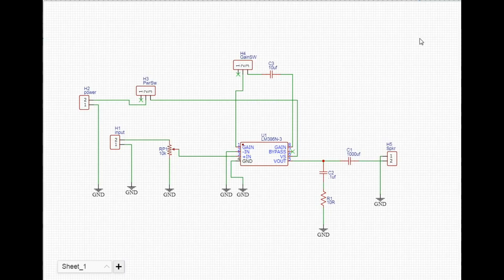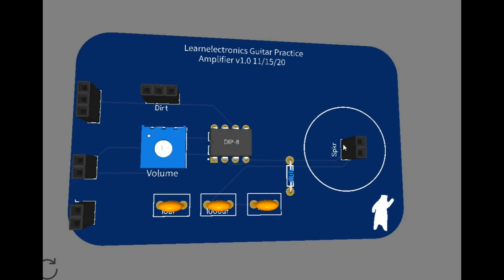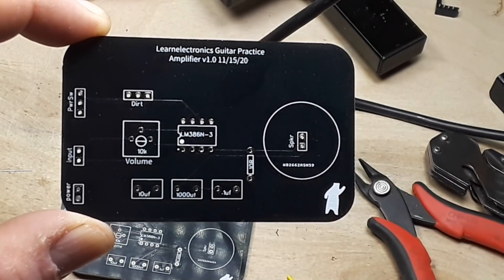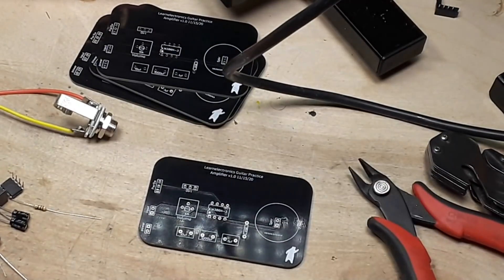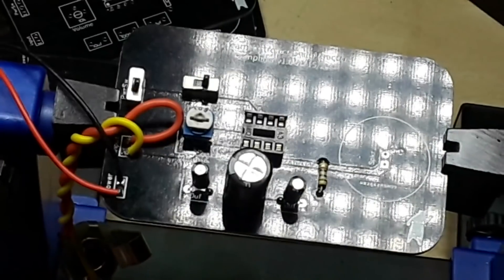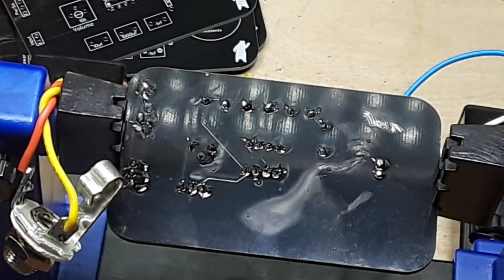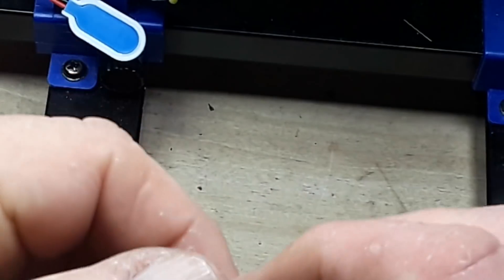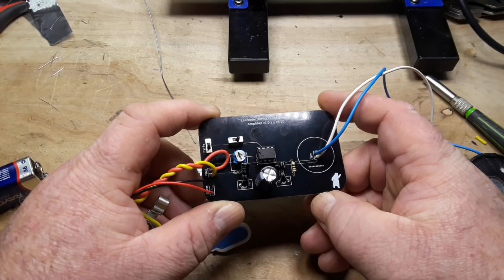LM386 based Altoids Tim Mini Guitar Amp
This is a proof of concept for a mini guitar amp that can fit in an Altoids tin. It uses an LM386 with a circuit from the datasheet.